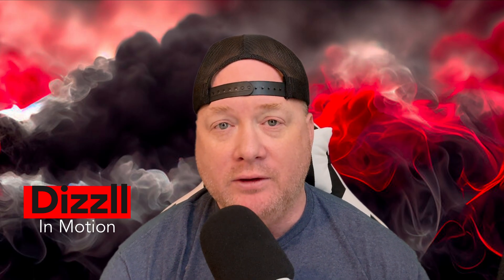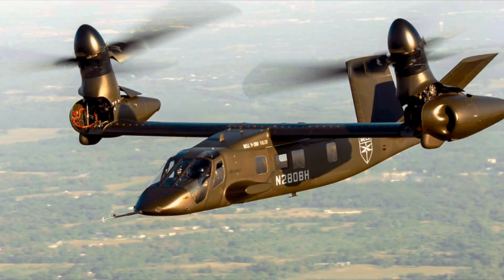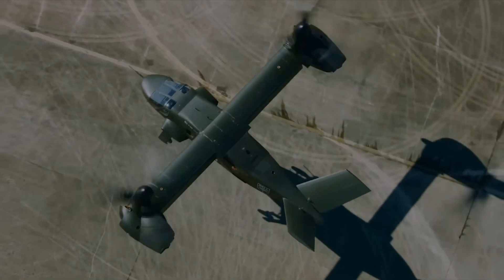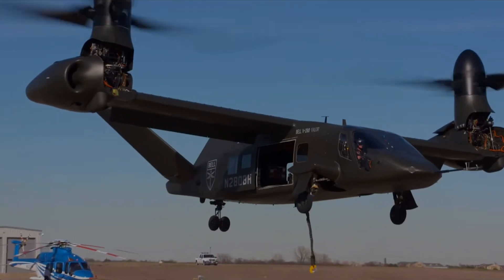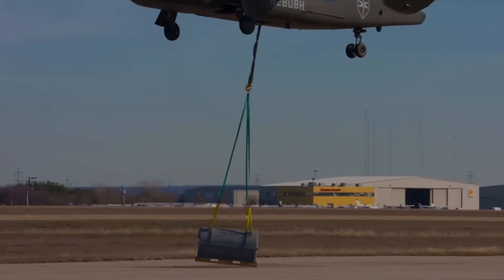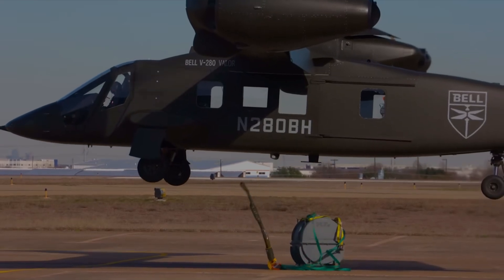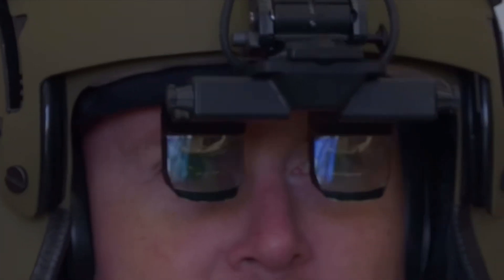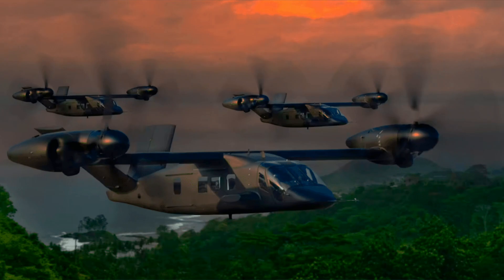US Army replaces Blackhawk with Valor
US Army replaces Blackhawk with Valor. Bells V-280